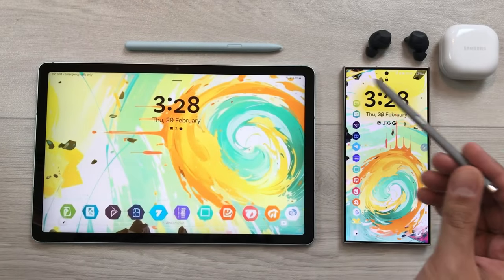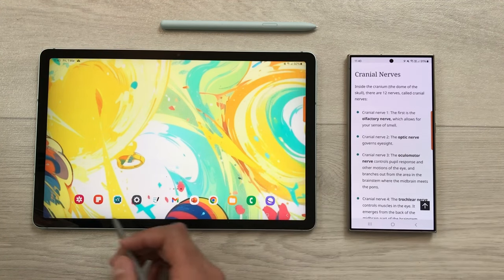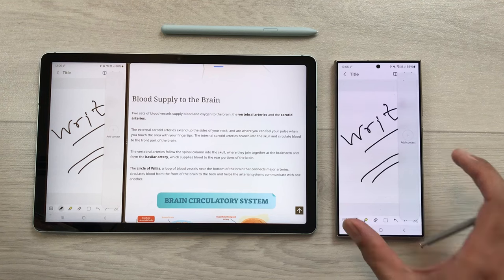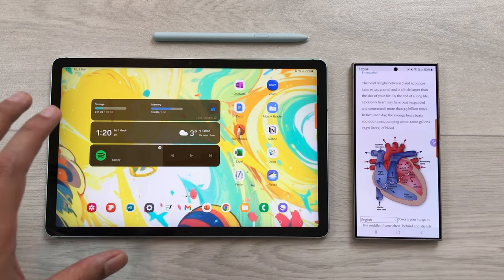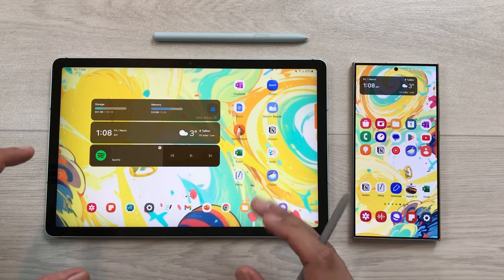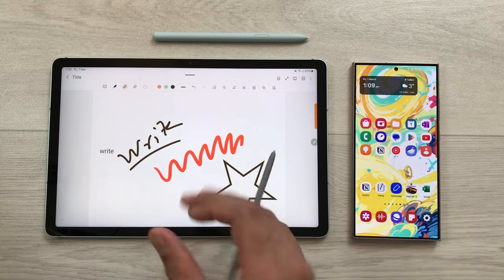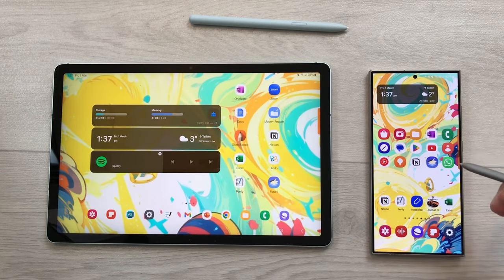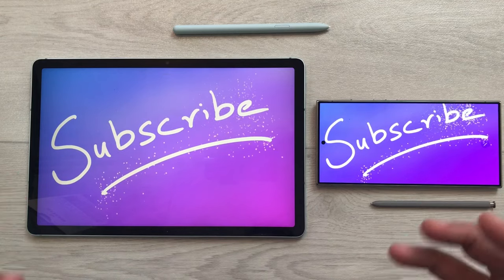Samsung Galaxy S24 Ultra Connected Ecosystem - 10 Powerful Features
Please Use Below link to buy Galaxy S24 Ultra

How to Built Galaxy S24 Ultra Connected Ecosystem - 10 Best Features
In this video i am showing Samsung Galaxy S24 Ultra Connected Ecosystem with Samsung Galaxy Tablet , S Pen and Galaxy Buds FE. I am also showing how to Built Samsung Galaxy S24 Ultra Connected Ecosystem. You can use Samsung Flow to access s24 ultra through your tablet, you can answer and end calls through tablet and much more. The Tablet that i am using is Samsung galaxy Tab S9 FE. I am also Galaxy Buds FE in this video.
Time Stamps:
00:00 - Intro
00:13 - Copy & Access Images
1:16 - Copy & Access Text
2:15 - Samsung Flow
4:28 - Call And Text through Other Devices
5:25 - Continue Apps on Other devices
6:13 - Samsung Notes Auto Syncing
7:46 - S24 Ultra As Toolbar
9:01 - Switch Galaxy Buds
10:36 - Multiple S Pen
11:55 - Quick Share